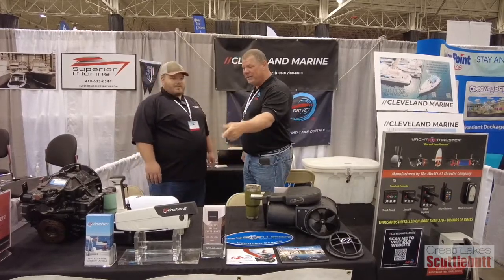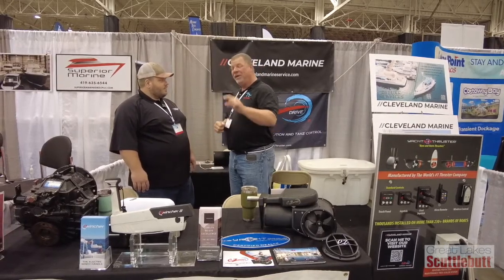Cleveland Marine—Local Marine Repair!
Cleveland Marine is your one-stop-shop for Marine Repair in the Cleveland area. Book online for repairs, rebuilds, and more!